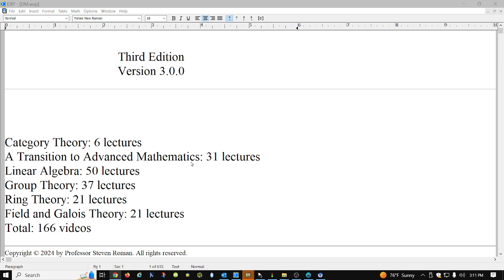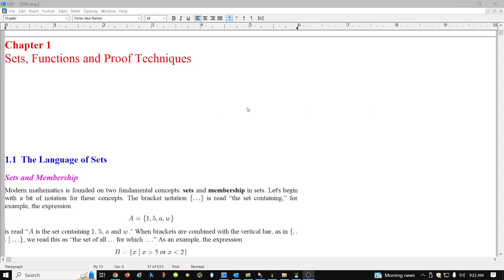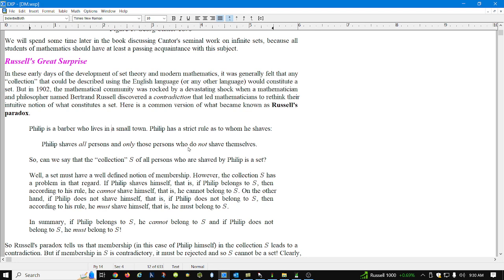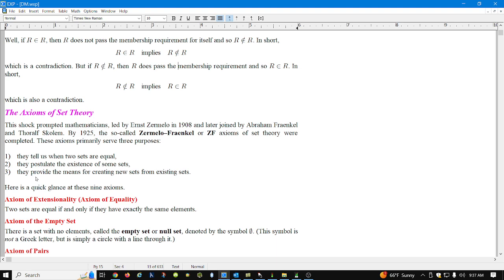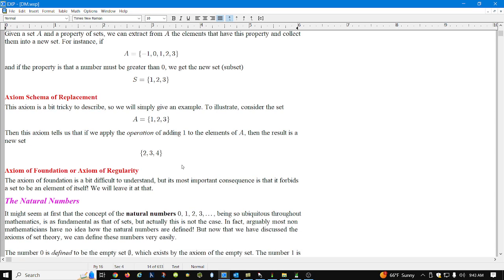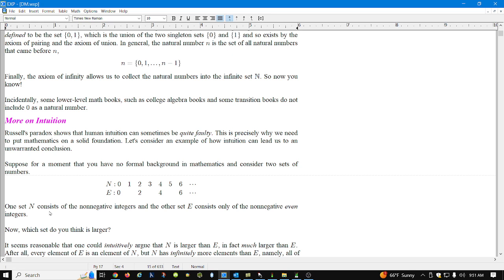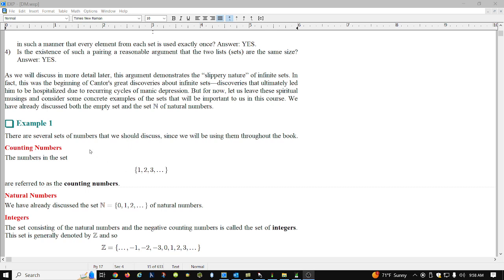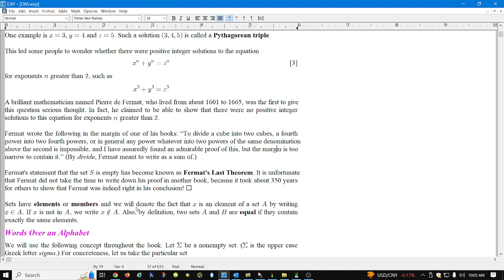Discrete Mathematics-01-Sets I